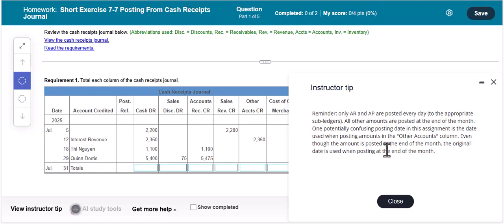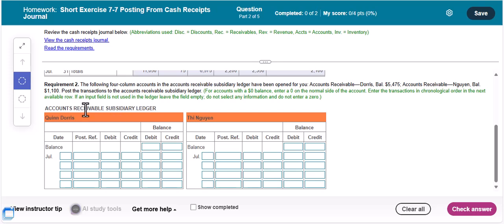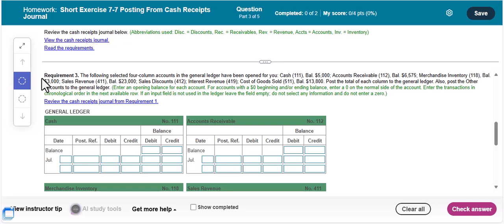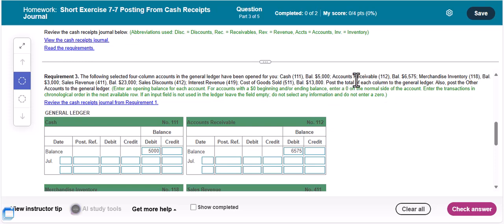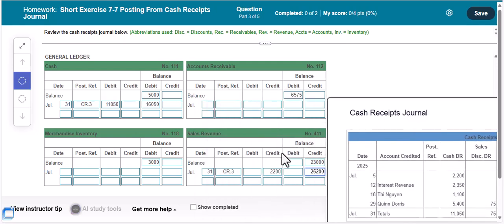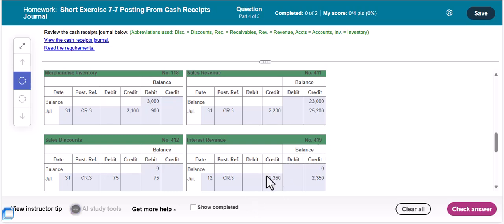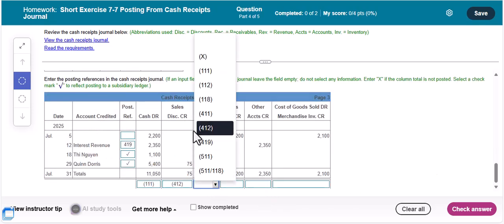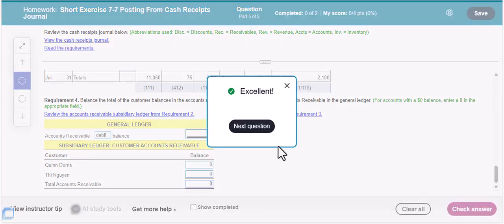Short Exercise 7-7 Posting From Cash Receipts Journal, 14th Edition